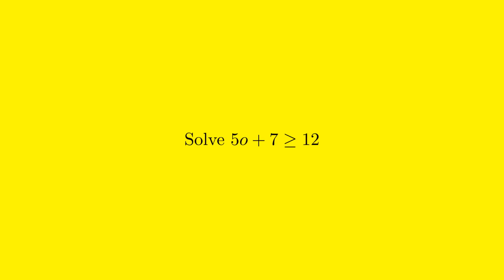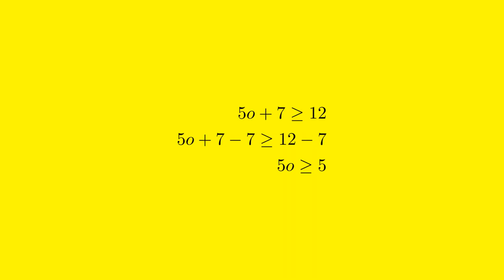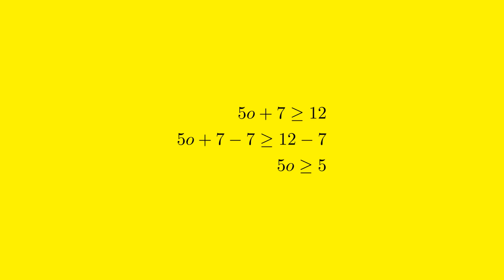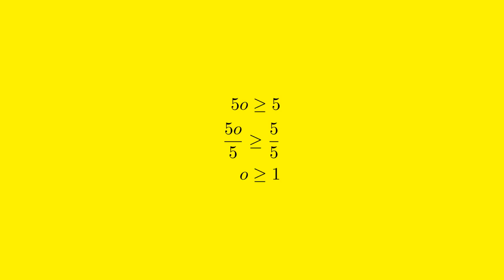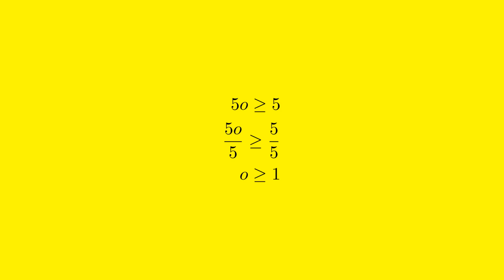Solving Inequality 5o + 7 ›= 12: Step-By-Step Algebraic Solution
Learn how to solve inequalities step-by-step in this instructional video. Follow along as we solve the inequality 5o + 7 is greater than or equal to 12 algebraically, and express the solution in both inequality and interval notation forms. Stick around till the end for the complete solution. Watch now to master solving inequalities efficiently!